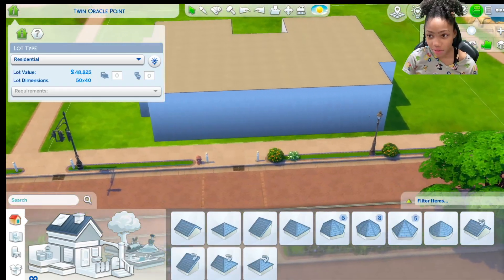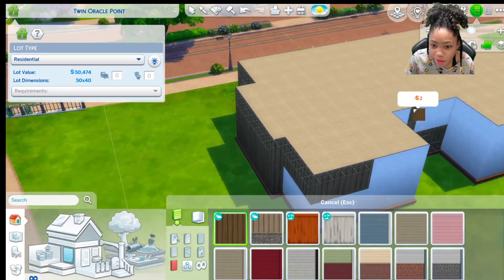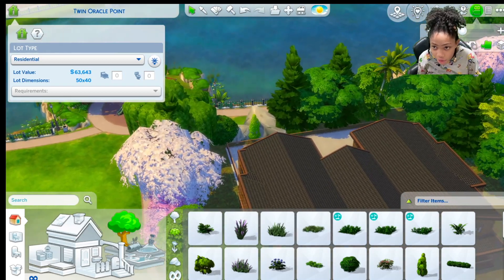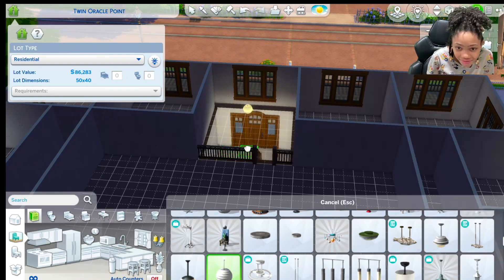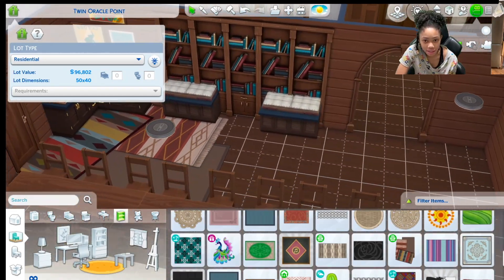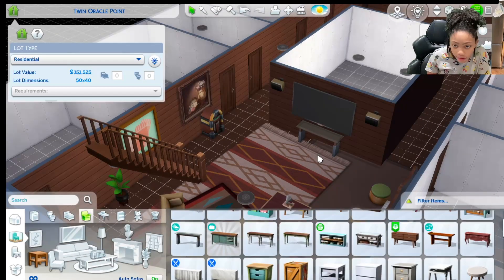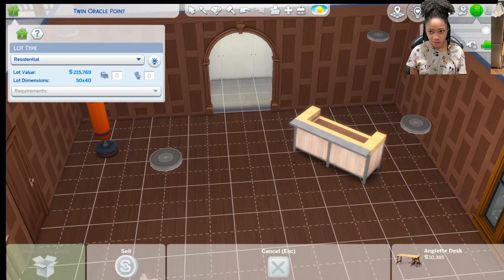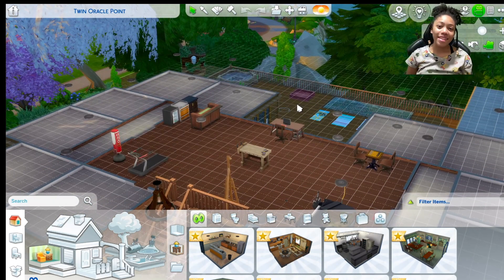Log Cabin Sims 4 Build!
In this video, I make and furnish the central spaces of a 30-bedroom Log Cabin in the woods. I will decorate and personalize all 30 bedrooms in part two on Friday. Next week, I'll probably be doing a Tomarang Apartment build for my Let's Play.

Timestamps:
0:00 - Start
0:15 - Outside
5:10 - Foyer
6:06 - Dining Room
7:40 - Kitchen
8:26 - Living Room
9:15 - Movie Theater
9:51 - Second Kitchen
10:20 - Finishing Foyer
10:45 - Skill Room